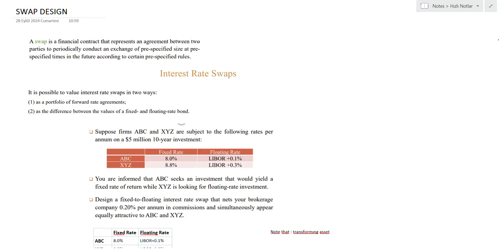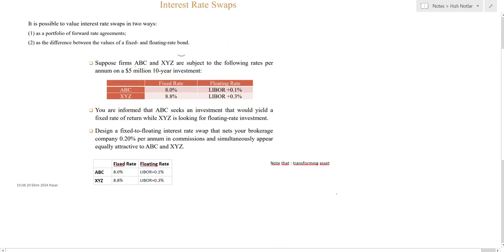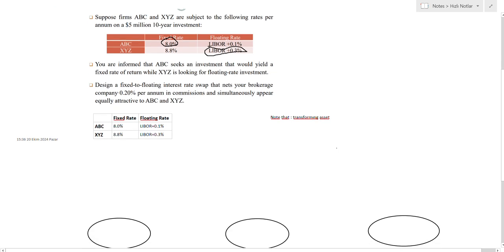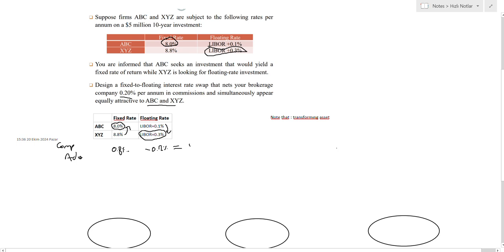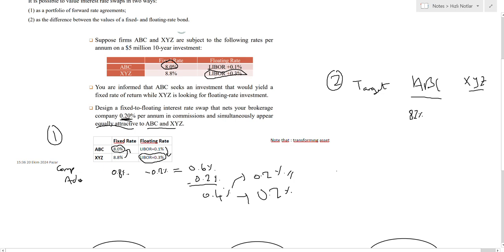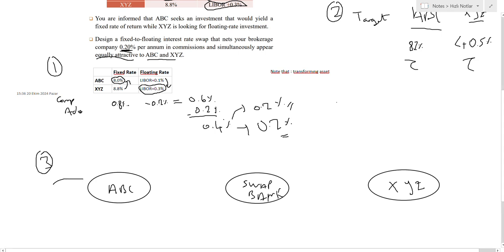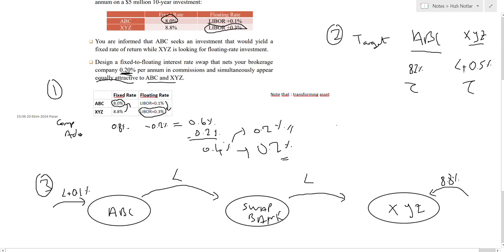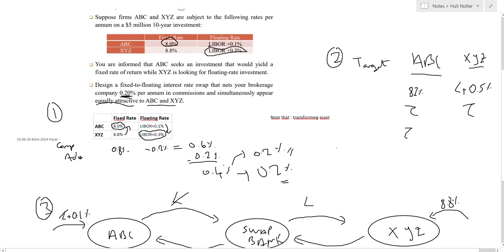Interest Rate Swap Design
This video explains how can you design interest rate swap.